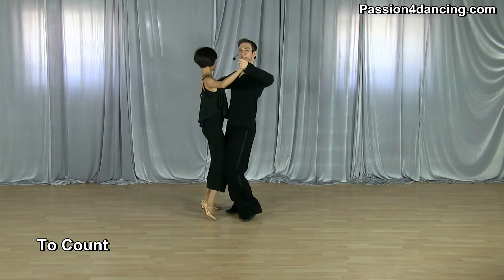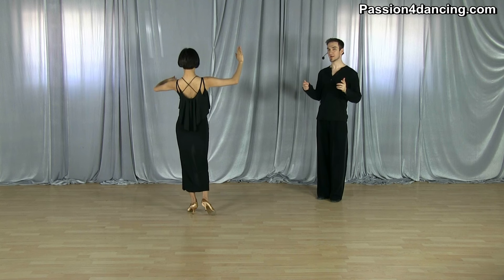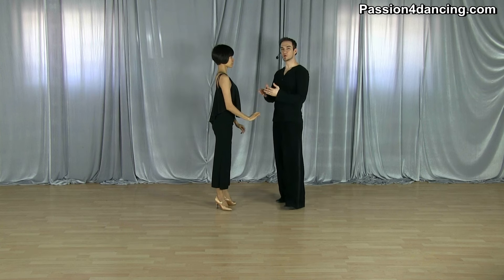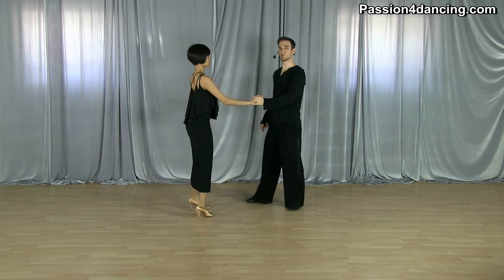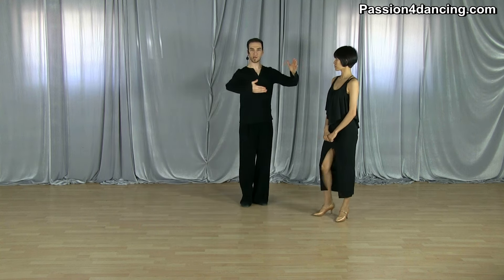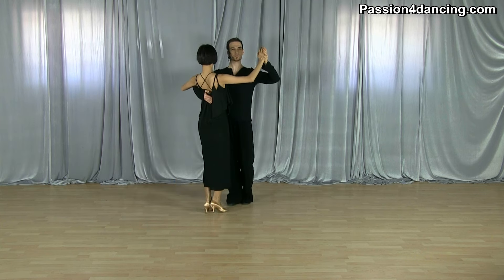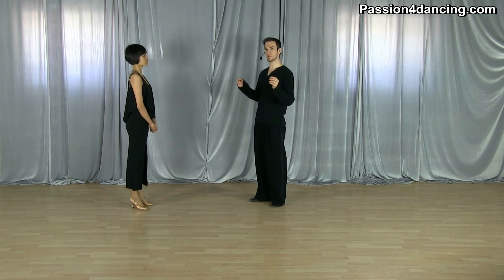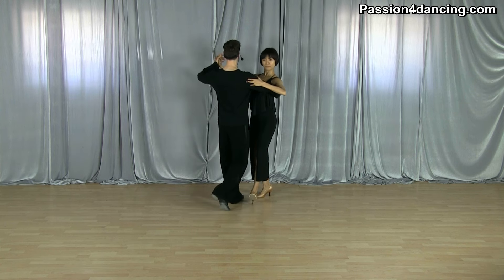The Foxtrot rock step turning left - Foxtrot basic steps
Want More Lessons?

Here is one of the most common Foxtrot basic steps - The rocks step for beginner level. This move is really useful because it allows you to turn around the room easily.

Lesson format for this step:
1. To Count
2. Another Angle
3. Man's Steps
4. Lady's Steps
5. Lead & Follow
6. Tips

Best,
Leon and Kim
Passion4dancing.com